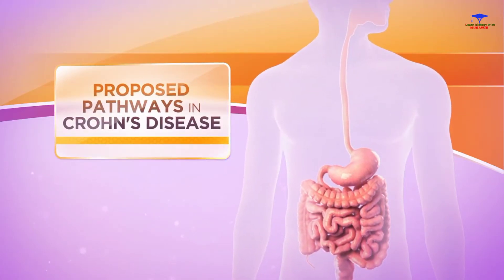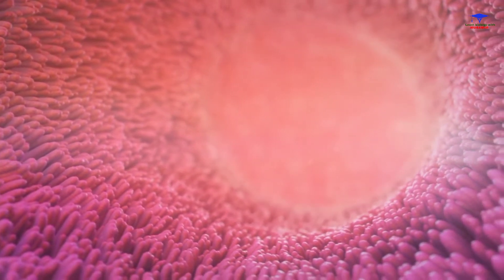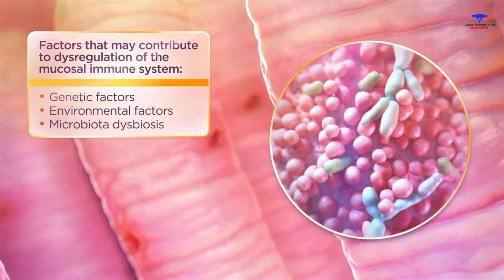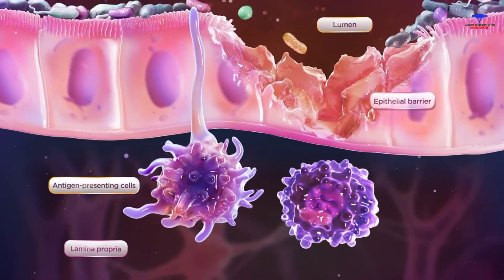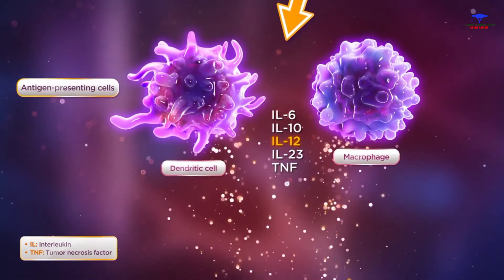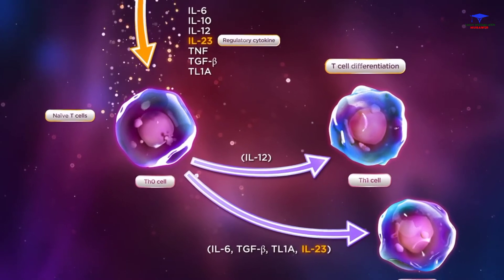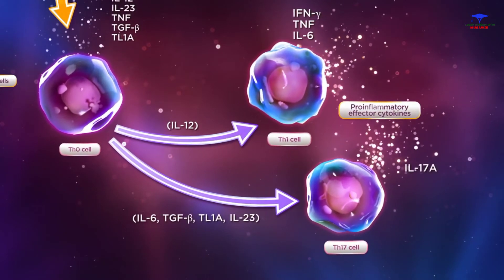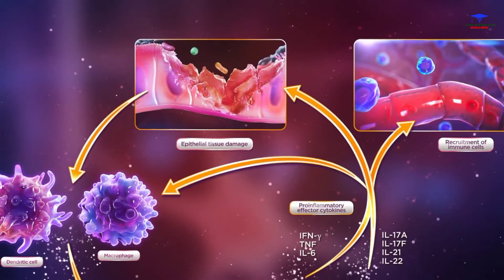Crohn's Disease Medical Animated Video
CROHN'S DISEASE .

Crohn's disease is a type of inflammatory bowel disease (IBD). It causes swelling of the tissues (inflammation) in your digestive tract, which can lead to abdominal pain, severe diarrhea, fatigue, weight loss and malnutrition.

Inflammation caused by Crohn's disease can involve different areas of the digestive tract in different people, most commonly the small intestine. This inflammation often spreads into the deeper layers of the bowel.
Crohn's disease can be both painful and debilitating, and sometimes may lead to life-threatening complications.

There's no known cure for Crohn's disease, but therapies can greatly reduce its signs and symptoms and even bring about long-term remission and healing of inflammation. With treatment, many people with Crohn's disease are able to function well.

Symptoms
In Crohn's disease, any part of your small or large intestine can be involved. It may involve multiple segments, or it may be continuous. In some people, the disease is only in the colon, which is part of the large intestine.

Signs and symptoms of Crohn's disease can range from mild to severe. They usually develop gradually, but sometimes will come on suddenly, without warning. You may also have periods of time when you have no signs or symptoms (remission).

When the disease is active, symptoms typically include:

Diarrhea
Fever
Fatigue
Abdominal pain and cramping
Blood in your stool
Mouth sores
Reduced appetite and weight loss
Pain or drainage near or around the anus due to inflammation from a tunnel into the skin (fistula)
Other signs and symptoms
People with severe Crohn's disease may also experience symptoms outside of the intestinal tract, including:

Inflammation of skin, eyes and joints
Inflammation of the liver or bile ducts
Kidney stones
Iron deficiency (anemia)
Delayed growth or sexual development, in children

Causes
The exact cause of Crohn's disease remains unknown. Previously, diet and stress were suspected, but now doctors know that these factors may aggravate, but don't cause, Crohn's disease. Several factors likely play a role in its development.

Immune system. It's possible that a virus or bacterium may trigger Crohn's disease; however, scientists have yet to identify such a trigger. When your immune system tries to fight off an invading microorganism or environmental triggers, an atypical immune response causes the immune system to attack the cells in the digestive tract, too.
Heredity. Crohn's disease is more common in people who have family members with the disease, so genes may play a role in making people more likely to have it. However, most people with Crohn's disease do not have a family history of the disease.
Risk factors
Risk factors for Crohn's disease may include:

Age. Crohn's disease can occur at any age, but you're likely to develop the condition when you're young. Most people who develop Crohn's disease are diagnosed before they're around 30 years old.
Ethnicity. Although Crohn's disease can affect any ethnic group, whites have the highest risk, especially people of Eastern European (Ashkenazi) Jewish descent. However, the incidence of Crohn's disease is increasing among Black people who live in North America and the United Kingdom. Crohn's disease is also being increasingly seen in the Middle Eastern population and among migrants to the United States.
Family history. You're at higher risk if you have a first-degree relative, such as a parent, sibling or child, with the disease. As many as 1 in 5 people with Crohn's disease has a family member with the disease.
Cigarette smoking. Cigarette smoking is the most important controllable risk factor for developing Crohn's disease. Smoking also leads to more-severe disease and a greater risk of having surgery. If you smoke, it's important to stop.
Nonsteroidal anti-inflammatory medications. These include ibuprofen (Advil, Motrin IB, others), naproxen sodium (Aleve), diclofenac sodium and others. While they do not cause Crohn's disease, they can lead to inflammation of the bowel that makes Crohn's disease worse.

Hashtags...